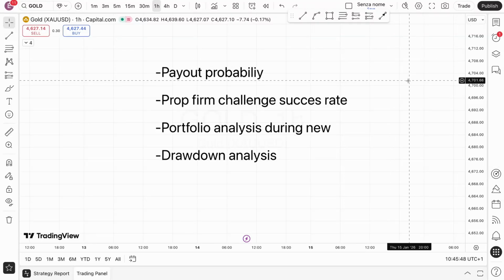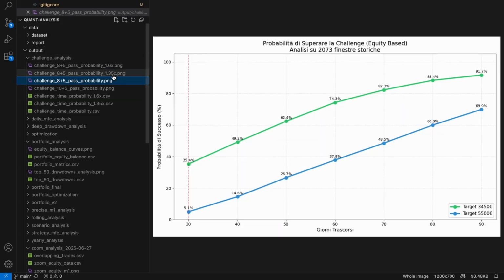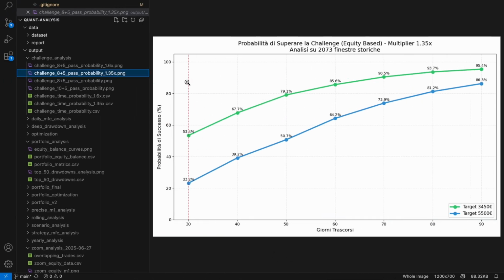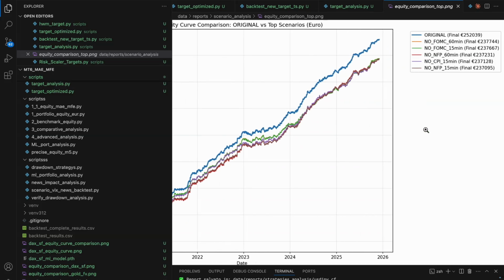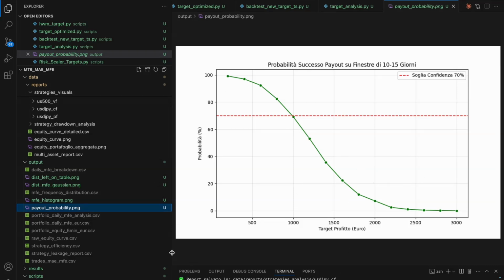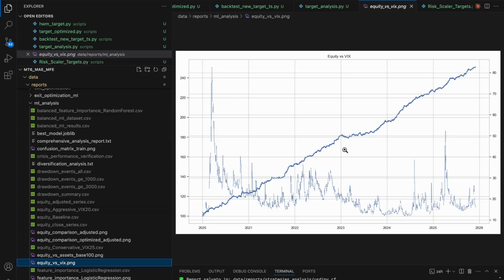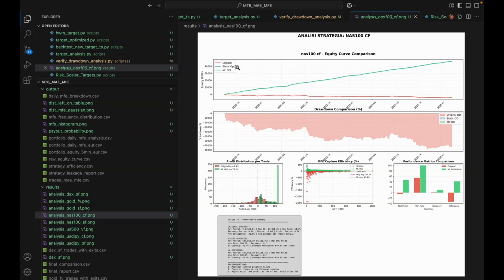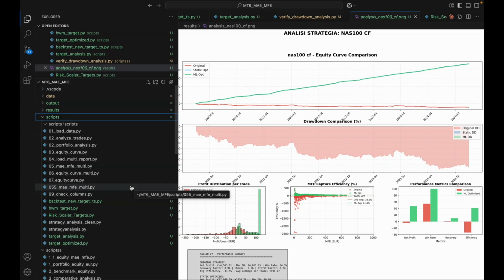Defying the Odds of Success : Quantitative Portfolio Analysis and Portfolio Management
In-Depth Portfolio Analysis Using Machine Learning and Risk Management Strategies

With this YT profile i'm trying to show my process of building developing and analyzing my Algorithm portfolio, trying to remain as rational as possible about my choices, doing quantitative analysis and making my decisions only on math bases.

This is my Live Track record, with the possibility of participation.

I don't sell any algorithm.

In this episode, we delve into a comprehensive analysis of a trading portfolio using machine learning and various risk management techniques. The video covers multiple facets of analysis including payout probability, prop challenge success rates, and the application of news analysis on the portfolio. Detailed insights into handling different risk scenarios, equity versus balance analysis, maximum adverse exposure, and drawdown phases are thoroughly explored.
Additionally, the impact of external financial news on the portfolio performance over the years is scrutinized. This video offers a deep dive into optimizing trading strategies by leveraging advanced machine learning methods, providing essential insights for anyone looking to enhance their portfolio management skills.

00:00 Introduction and Overview
00:12 Equity Line Analysis
00:39 Probability and Risk Analysis
04:15 Quantitative Risk Analysis
08:45 News Impact on Portfolio
12:48 Machine Learning and Portfolio Management
13:49 MFE and MAE Analysis
16:33 Benchmark Comparisons
21:47 Final Insights and Recommendations